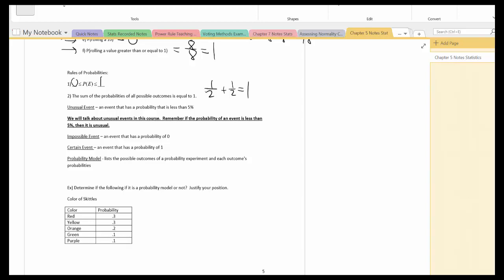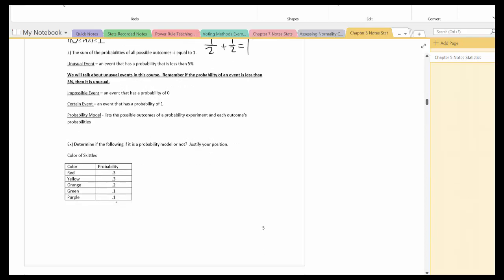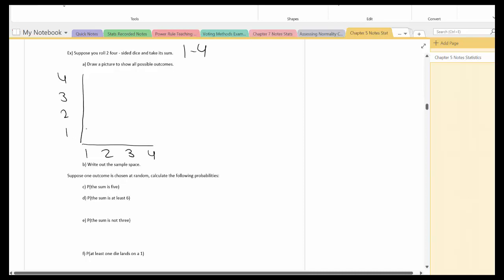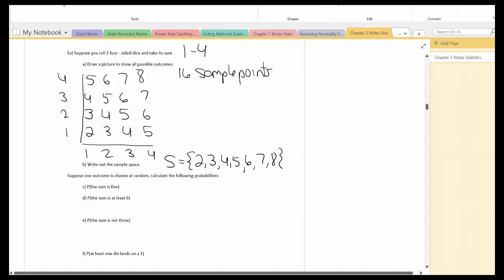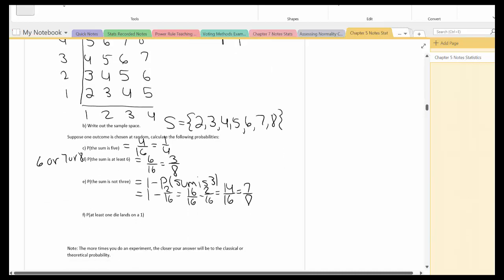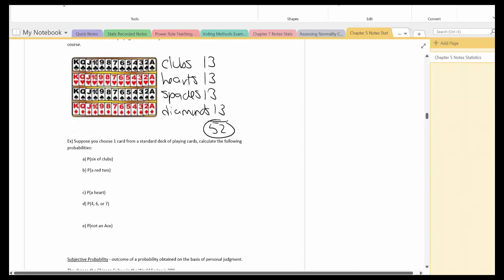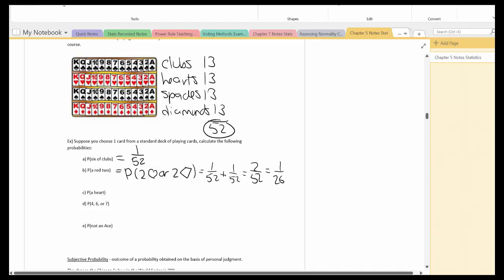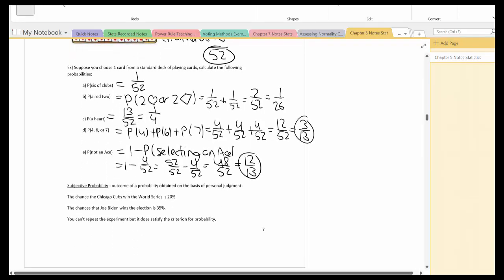Probability part 2